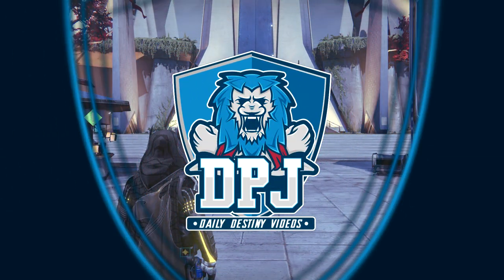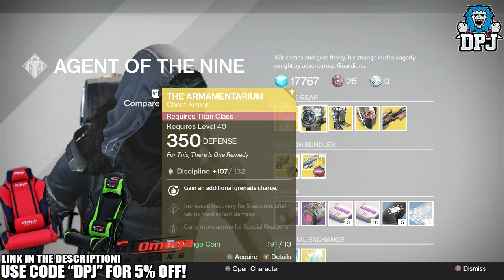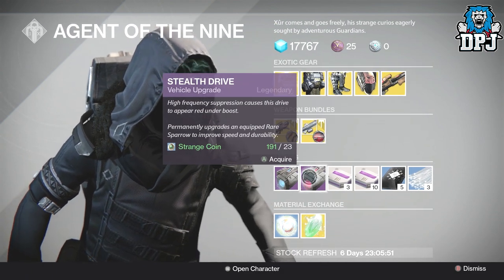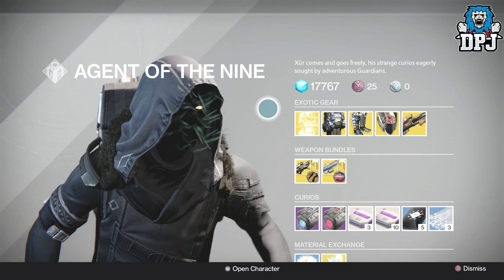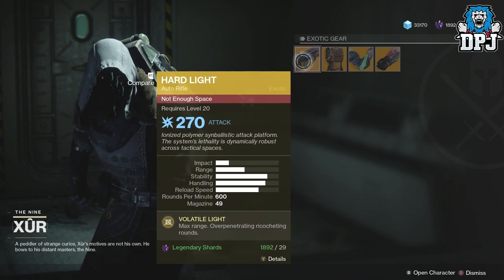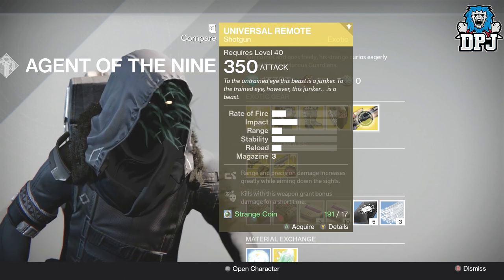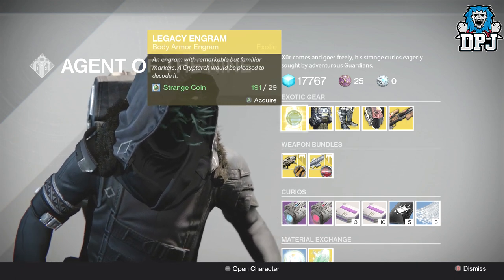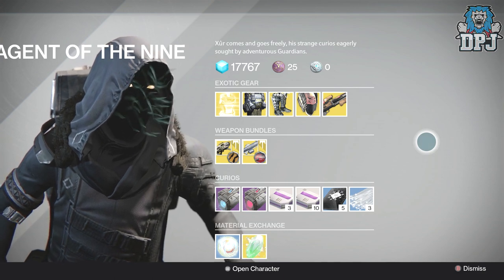&........ We Used To Complain About XUR !! Haha.